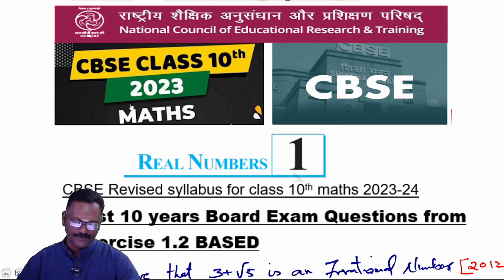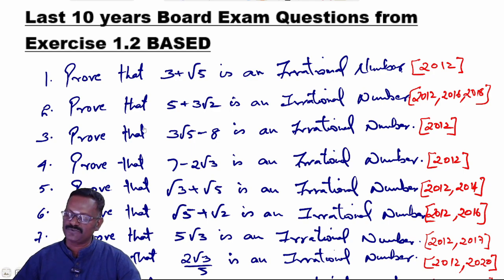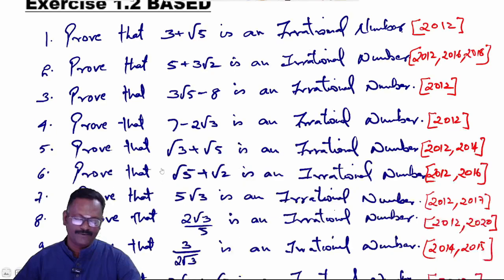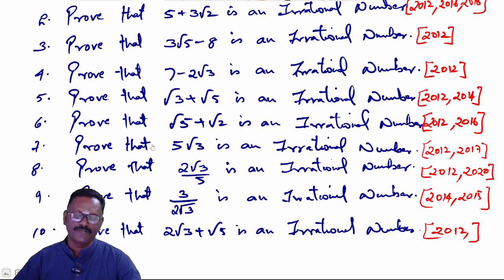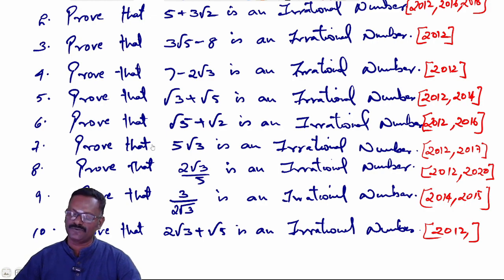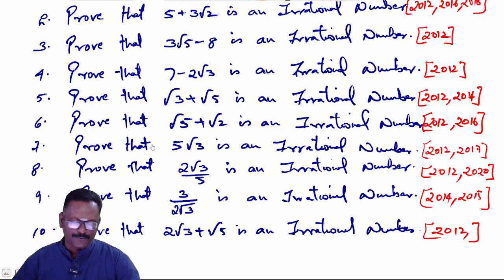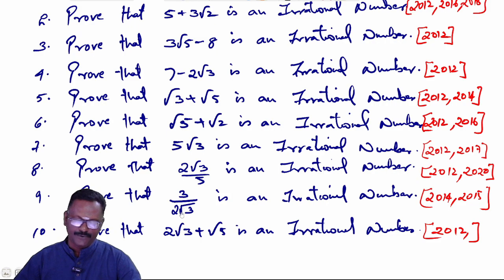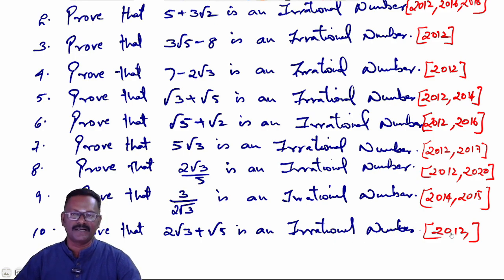CBSE Class 10 - Last 10 Years important Questions - Exercise 1.2 | Real Numbers | NCERT New Syllabus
Hit Like - If you Like This Videos